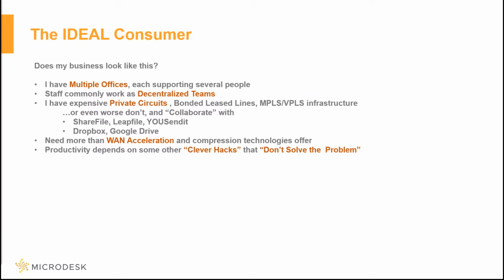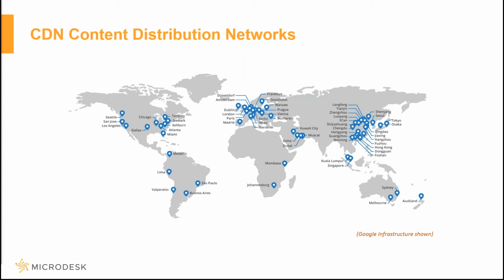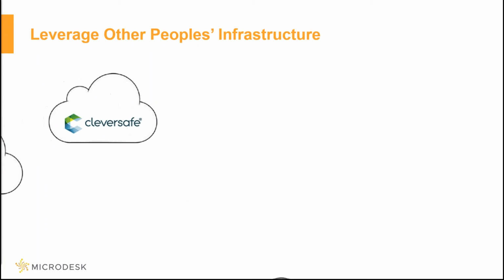Panzura: The Ideal Candidate & the New Approach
Panzura can be tailored to manage and share AEC industry data like no other system before!